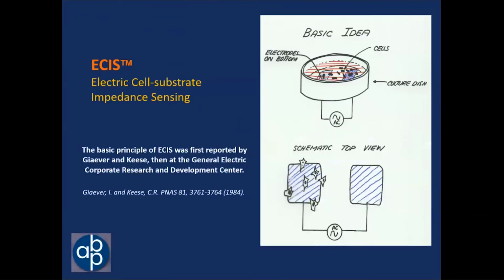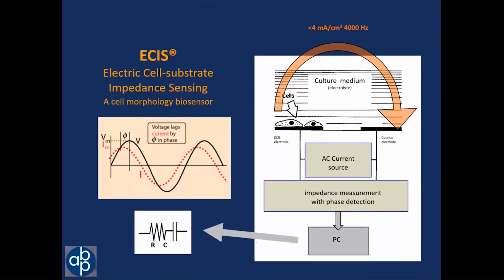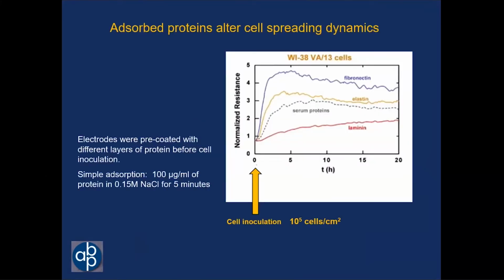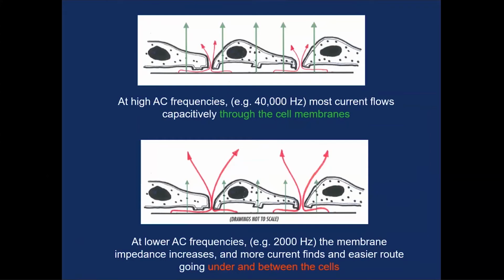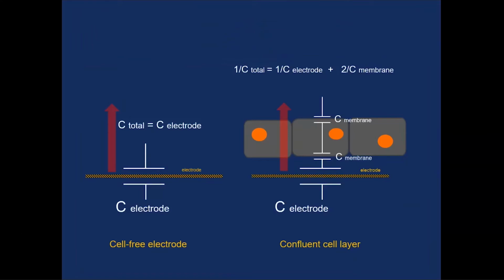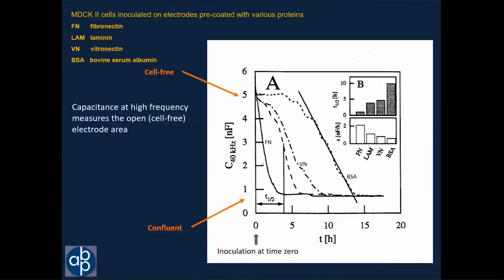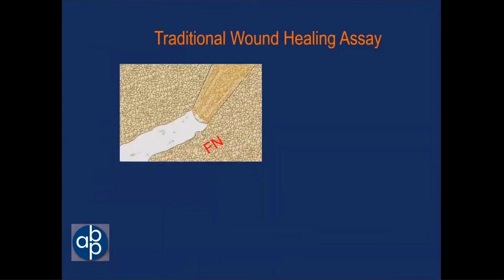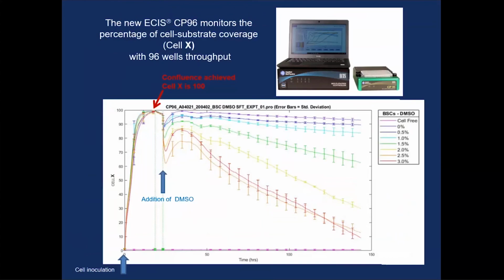Cell Attachment and Spreading Measurements 20200721 1500 1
In this webinar episode, Dr. Charles Keese explains measuring attachment and proliferation of cells using Electric Cell-substrate Impedance Sensing (ECIS).  These measurements are taken continuously in real-time, while incubated, and completely label-free.